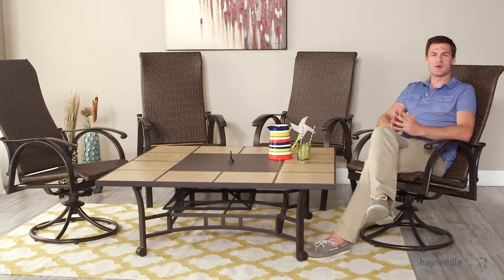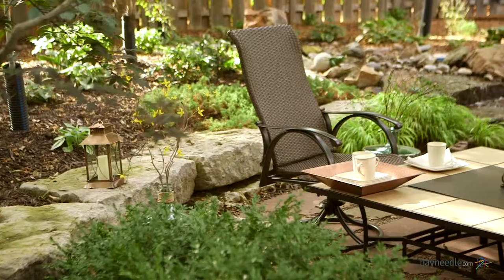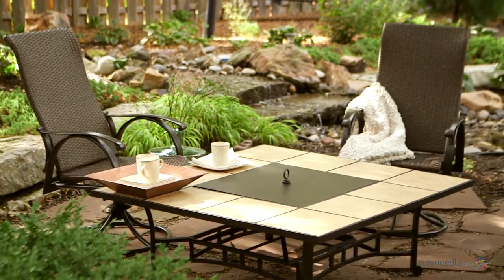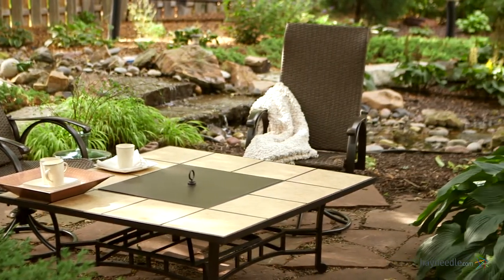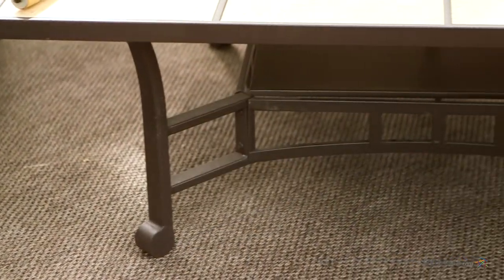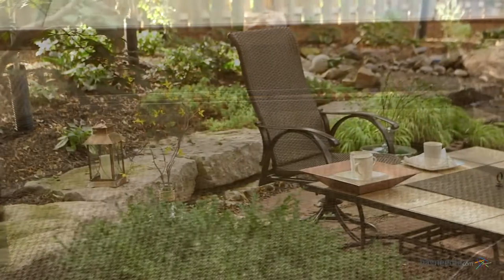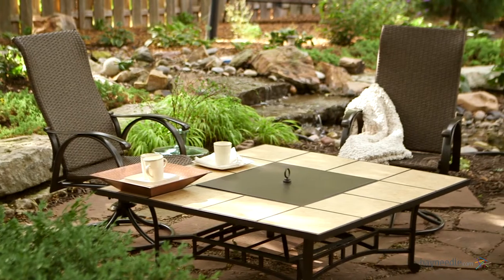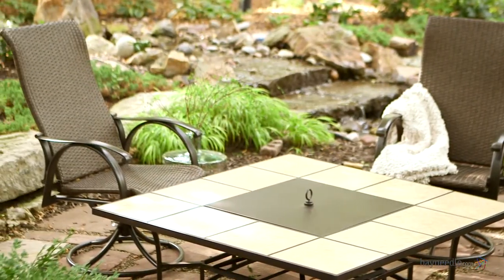Coral Coast Bellagio Wicker Swivel Rocker - Set of 4 with Red Ember Wheatland Fire Pit Table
For more details or to shop this Coral Coast conversation set with Red Ember fire pit table visit Hayneedle

To view our full assortment of conversation patio sets, visit Hayneedle